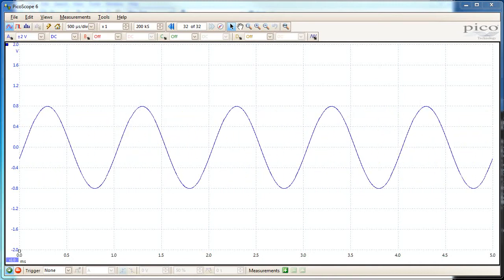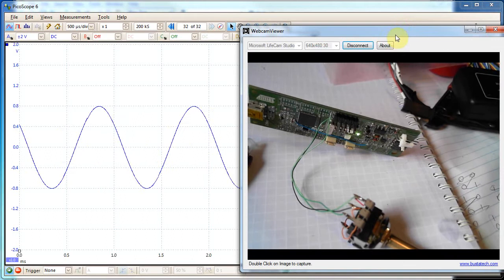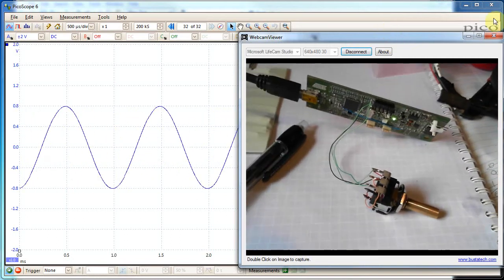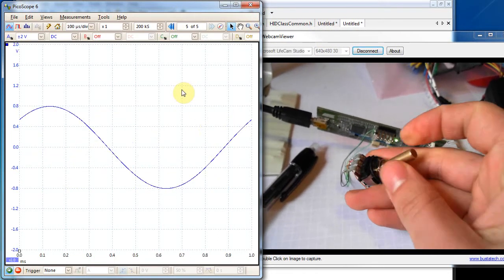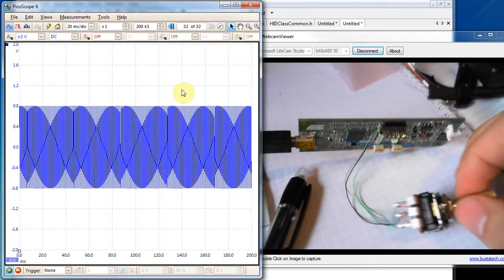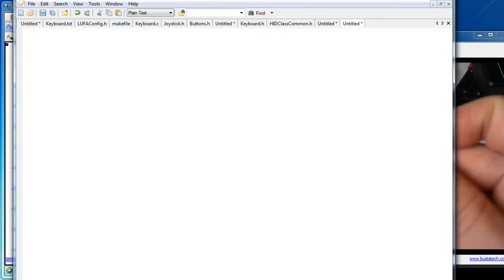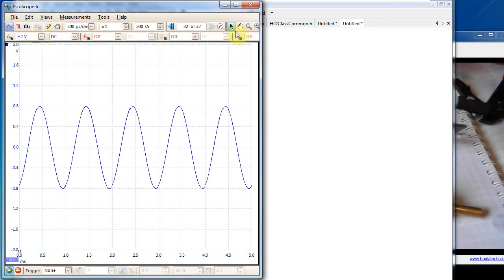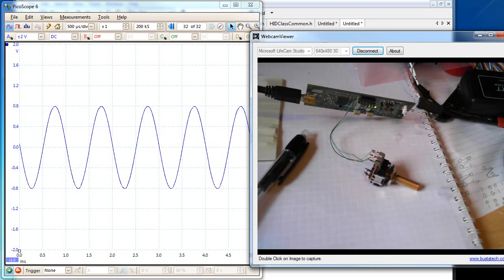OLD - Controlling PicoScope w/ Physical Encoder via USB HID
Early test. need to order a bunch more encoders. Will post full details & full source code once it's done!